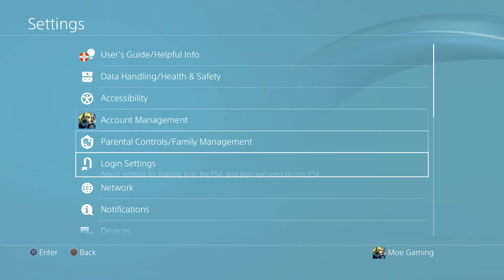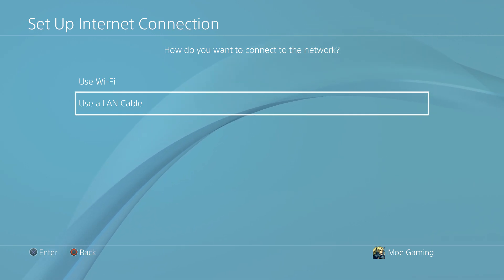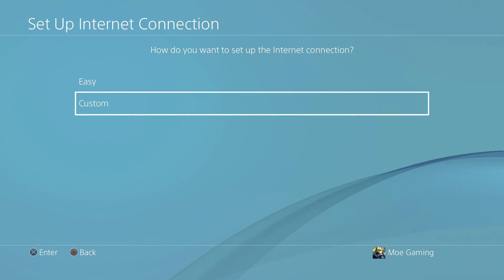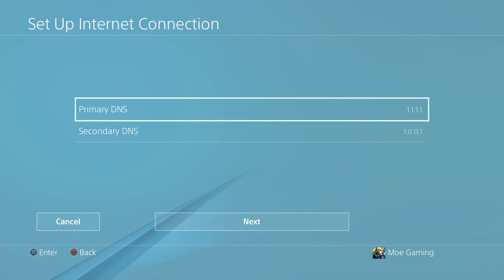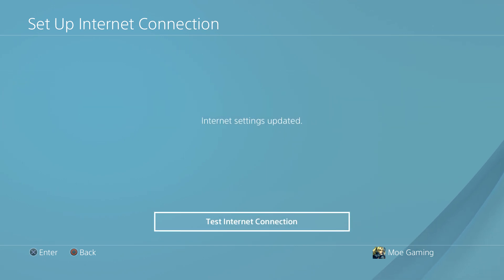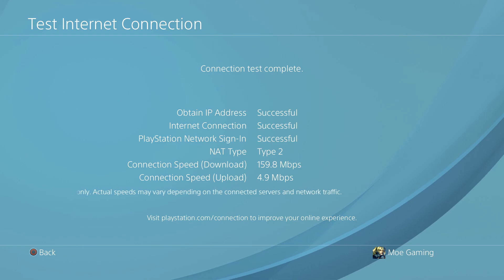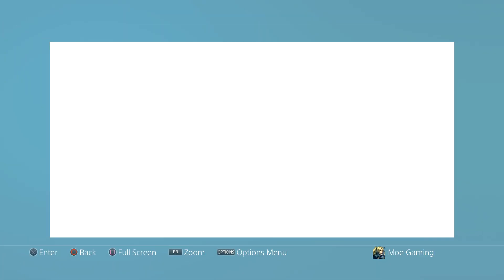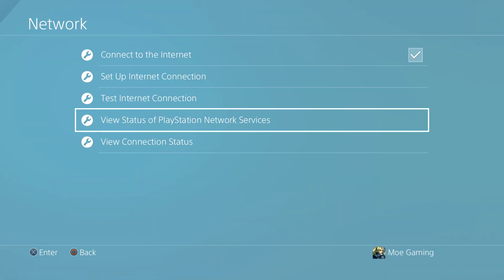How To Fix PS4 Error WS-37398-0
In this video, I talk about How To Fix PS4 Error WS-37398-0